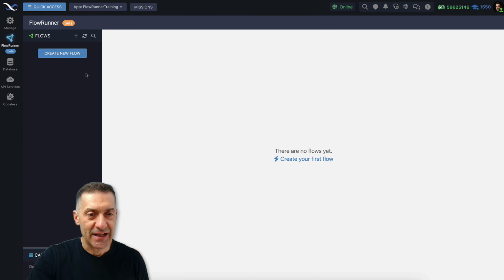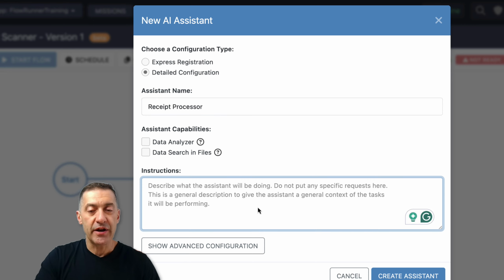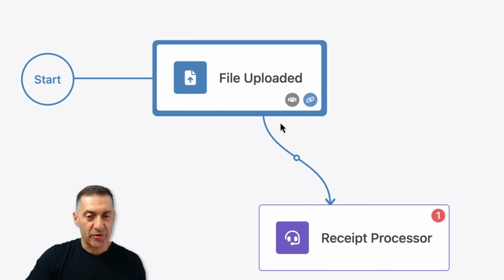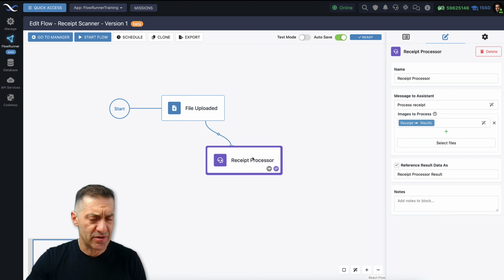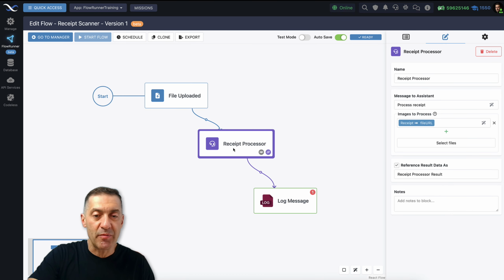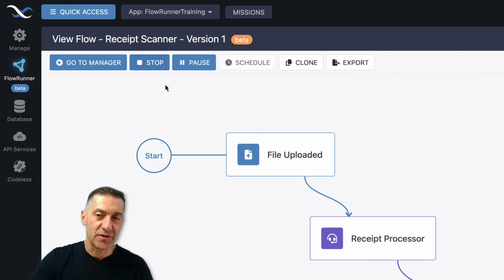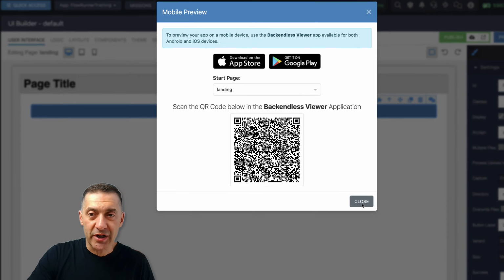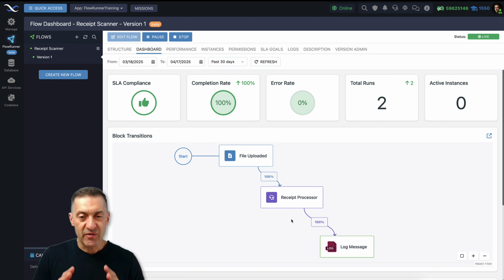Video 3: Build Your First AI Automation Flow - Receipt Scanner Automation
In this hands-on tutorial, you'll build your first real automation flow using FlowRunner - and it's powered by AI.

We’ll create a smart assistant that extracts receipt details from an uploaded image, making it a perfect use case for expense tracking, small business workflows, or personal budgeting.

This is where your journey into AI automation truly begins.

What you’ll learn:

✅ Setting up a flow triggered by image upload
✅ Using AI to extract receipt data automatically
✅ Logging results with Flow Logger to track flow execution
✅ Testing and verifying that your automation works

Along the way, you’ll get familiar with key FlowRunner components like triggers, actions, AI blocks, and logging tools—all in one simple, practical example.

By the end of this video, you'll not only have a working automation but you'll also understand how to build, test, and analyze AI-powered automations with confidence.

Let’s build it together!